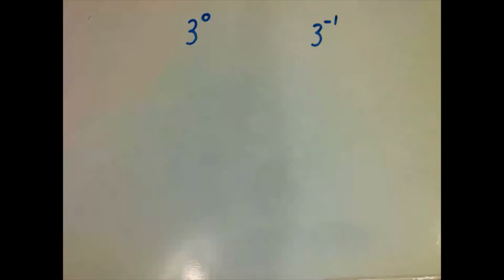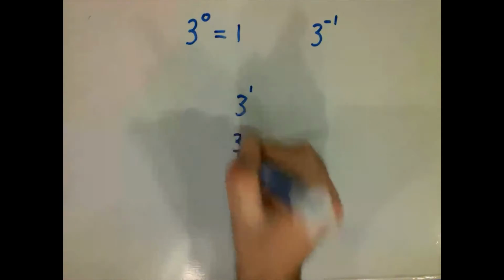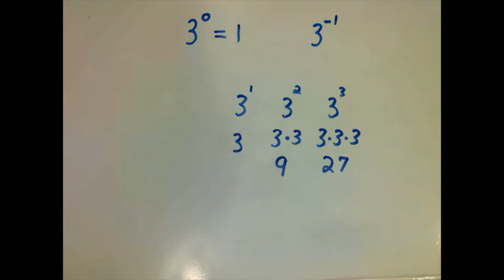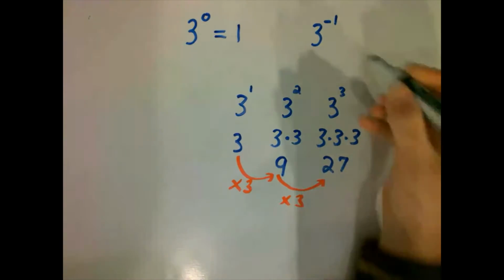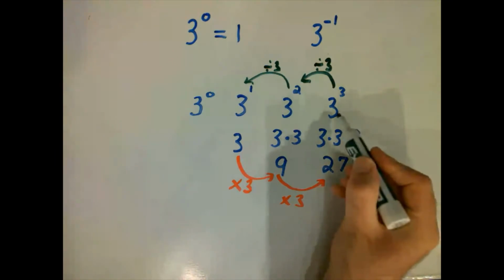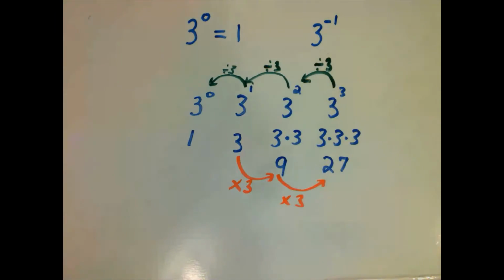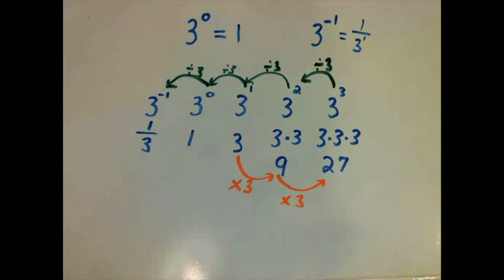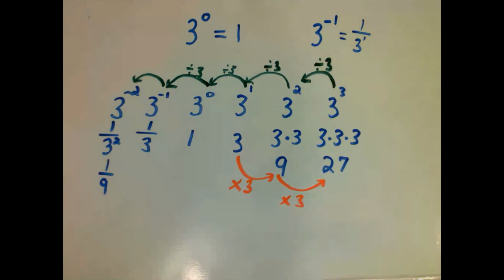Zero and Negative Exponent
In this video, I explain how two exponent rules work: zero as an exponent and a negative number as an exponent.